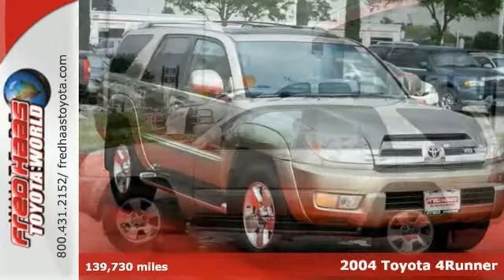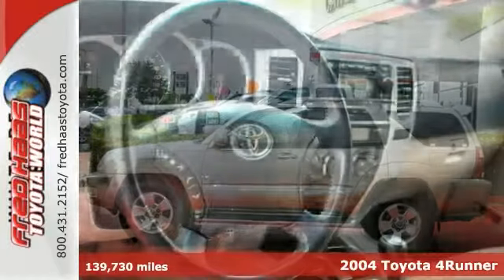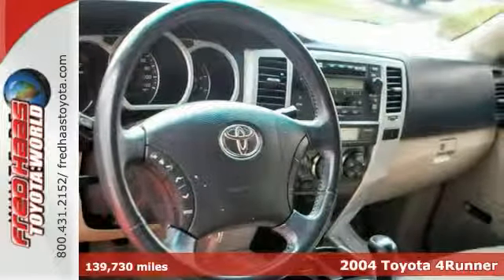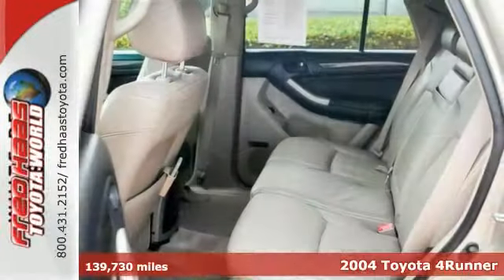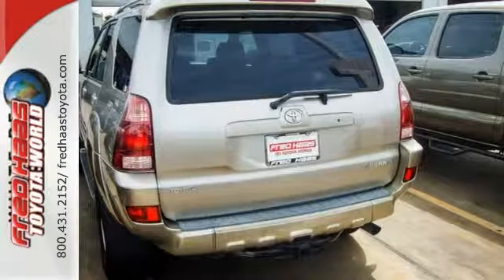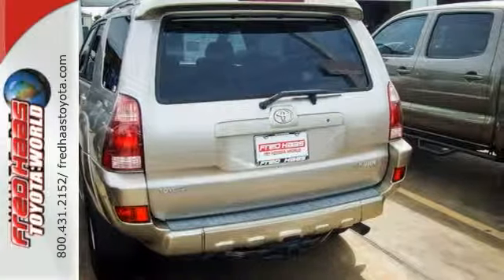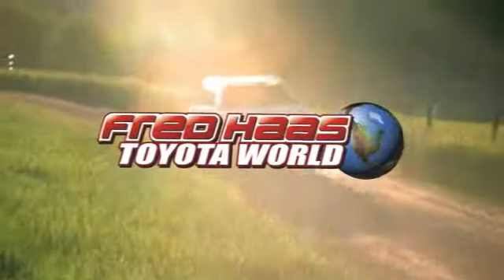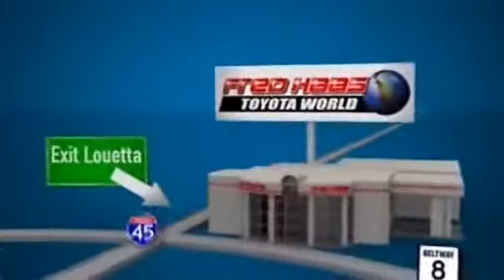2004 Toyota 4Runner Spring Houston, TX 40014829T - SOLD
Year: 2004
Make: Toyota
Model: 4Runner
Trim: SUV
Engine: 4.7L DOHC EFI 32-valve V8
Transmission: 5-Speed A/T
Color: Gold Pearl
Interior: Tan
Mileage: 139730
Stock #: 40014829T
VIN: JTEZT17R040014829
JD Power gave this 2004 4Runner a Power Circle Rating of 5 in Performance, Comfort, and Style. Why look any further? Have confidence when purchasing your next ride. A CarFax report is included. It is accident free and comes with a CarFax Buy Back Guarantee. This SUV is going to fly off the lot. Come see it while it lasts! Ride in style with this vehicle's fabulous leather seating. This 4Runner's sunroof is the perfect way to accent a road trip. This sports utility vehicle includes: 5-star safety for Side Driver and Rear Passenger impact, keyless entry, security system, an air filter for the cabin and cruise control.

Address:
20400 I-45 North